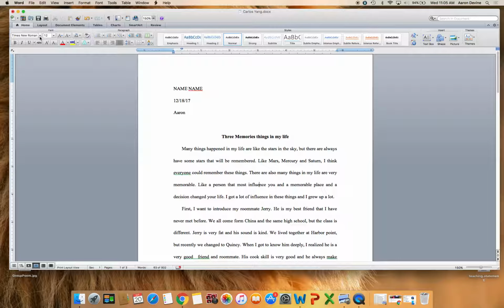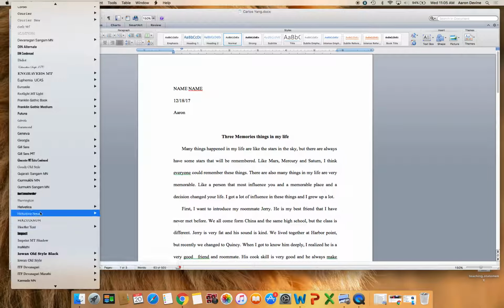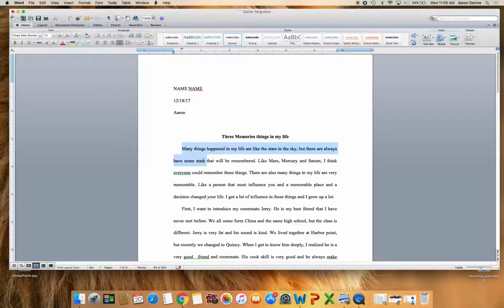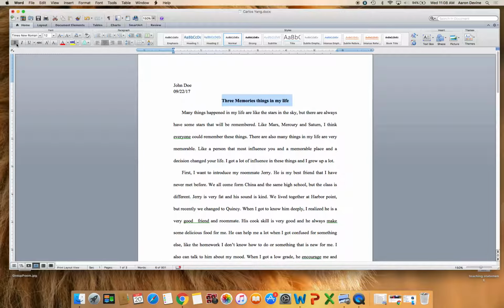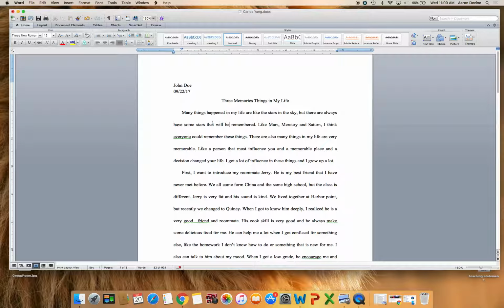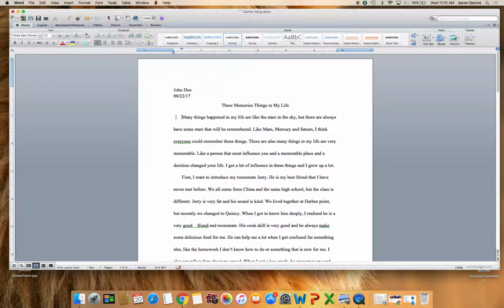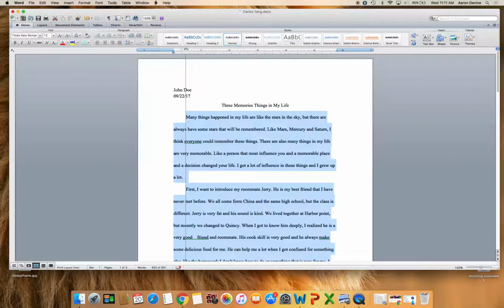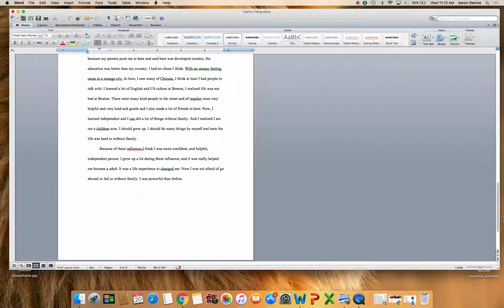FormattingEssays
How to format your essay. Recorded in CAPS ESL Grammar & Writing with Aaron on Wednesday, September 20th.